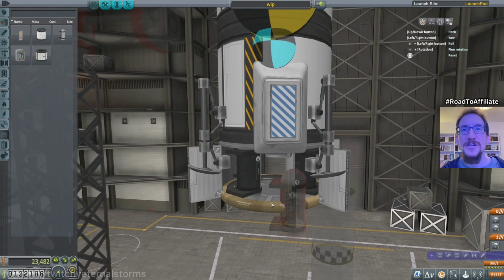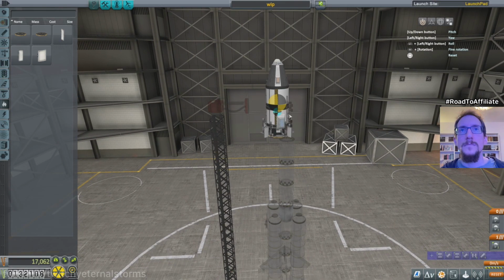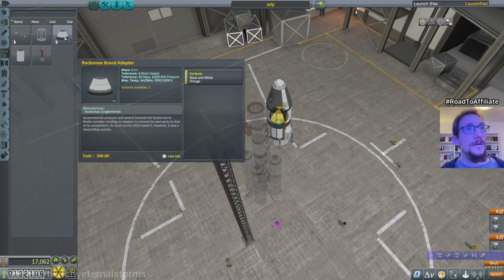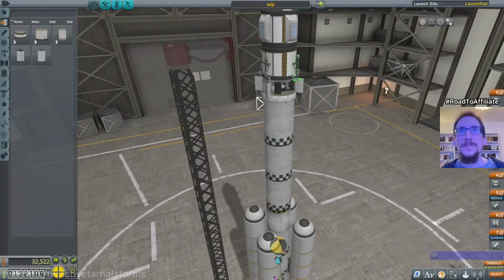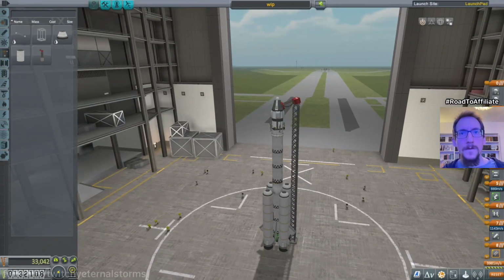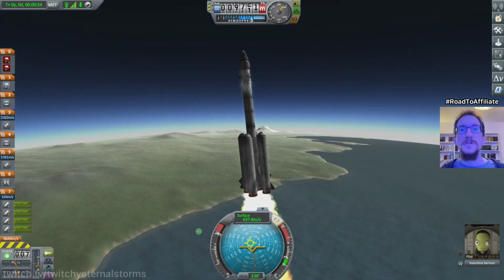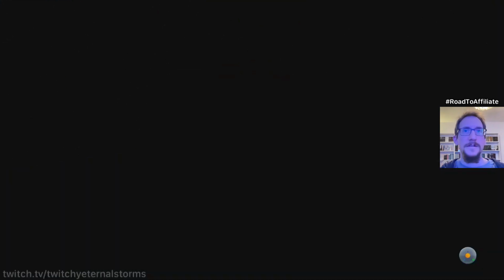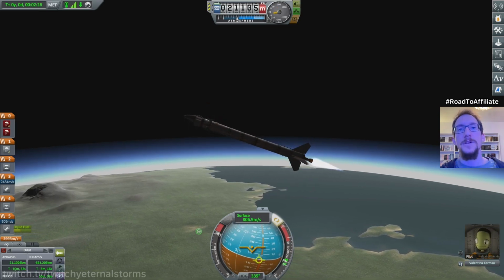Let's Play Kerbal Space Program (2021, PS 5) - Ep 83 - To Orbit, Pt 8; Hot Heat